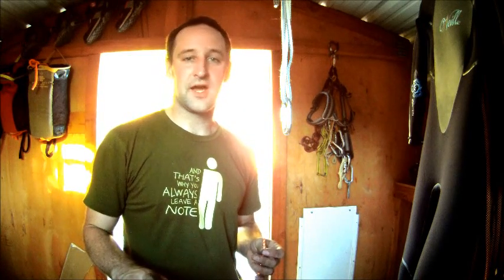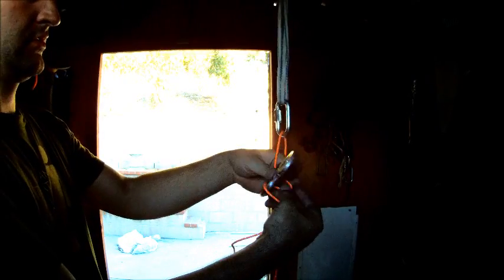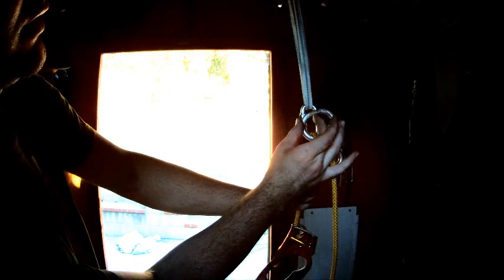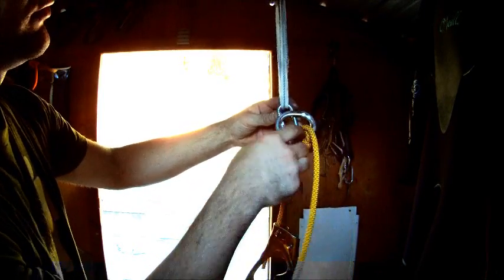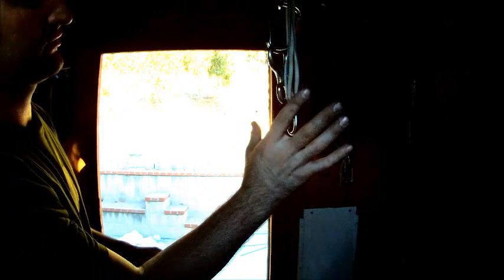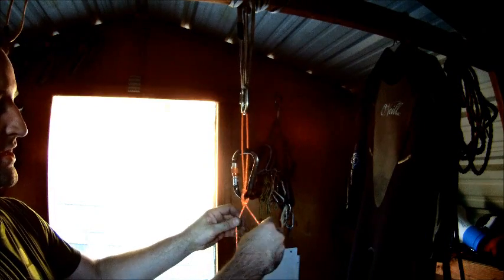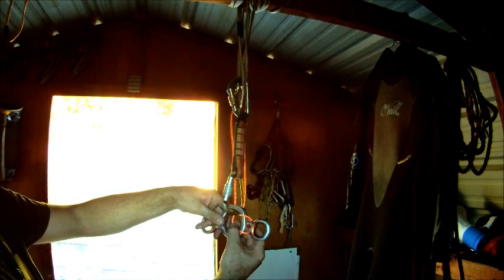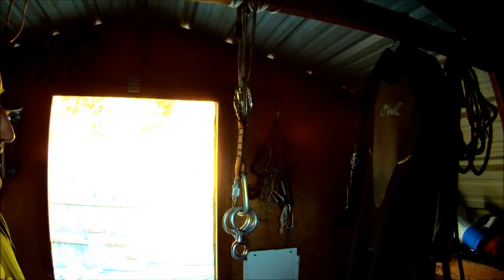Figure 8 blocks don't lock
The reason a figure 8 block locks is actually because the figure 8 and quick link pinch a segment of rope.  When the figure 8 is not allowed to touch the quick link, the only thing holding the rope from slipping is friction and this friction can be insufficient; demonstration at 3:30.

There are multiple ways to rig a figure 8 block:
...and the way in this video ("Short") is probably not the best one.  Note that Tom's block can lock and prevent lowering under certain circumstances.